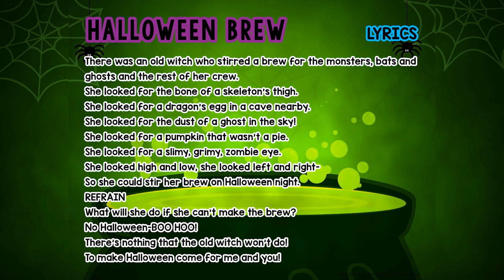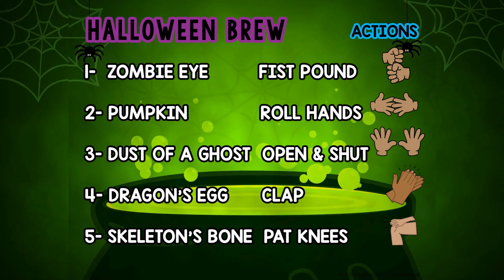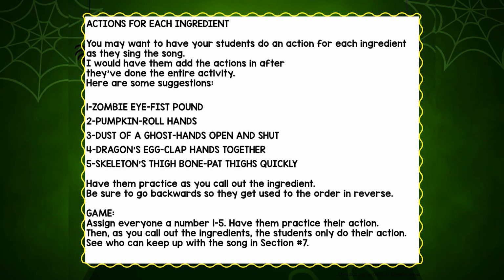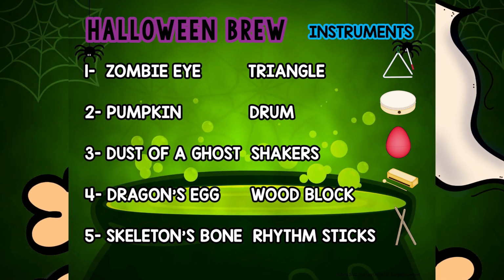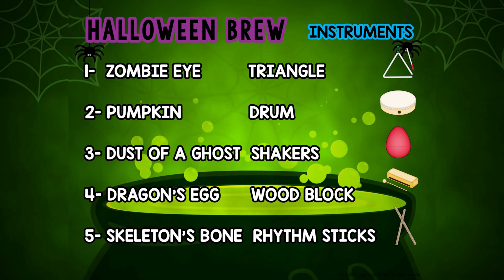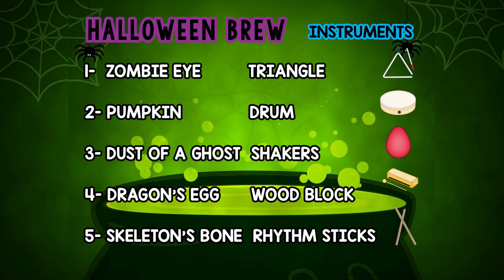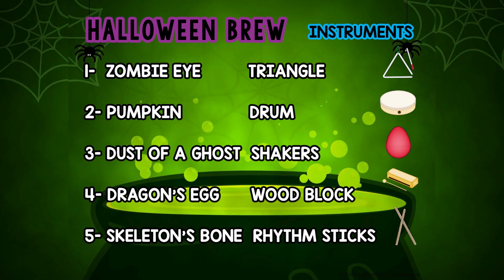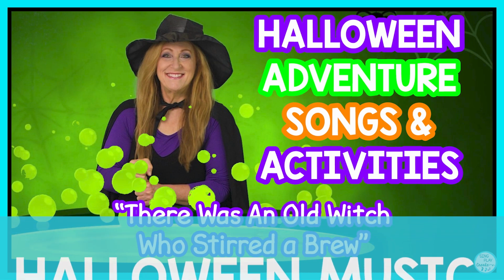10 Halloween Music and Movement Activities for Elementary Music Class| Tutorial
Get ready for some spooky fun using these 10 Halloween music and movement activities for preschool and elementary age children.

PURPOSE: These activities focus on singing, scarf movement and brain breaks.
BEST FOR: The activities are for young children ages 4-10.
MATERIALS: MUSIC PLAYER ( ALL SONGS ON ALL MUSIC CHANNELS), SCARVES/TISSUES, PERCUSSION INSTRUMENTS

10 ACTIVITIES USING YOUTUBE VIDEOS , FREEBIES & FREE MUSIC
MOVEMENT & SCARVES
SCARVES
FREEZE DANCE
SING A HALLOWEEN SONG
HALLOWEEN MUSIC LESSON
MOVEMENT SONG "SKELETON DANCE"
MOVEMENT SONG "HALLOWEEN DANCE"
SING HALLOWEEN SONGS MORE!
HALLOWEEN MOVEMENT AND INSTRUMENT ACTIVITY
HALLOWEEN ACTIVITIES WITH INSTRUMENTAL MUSIC